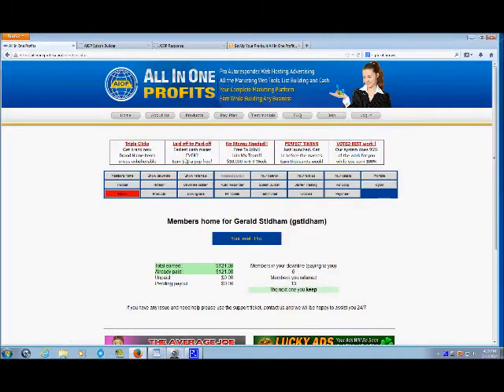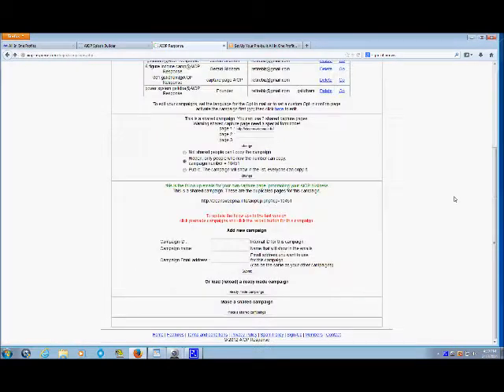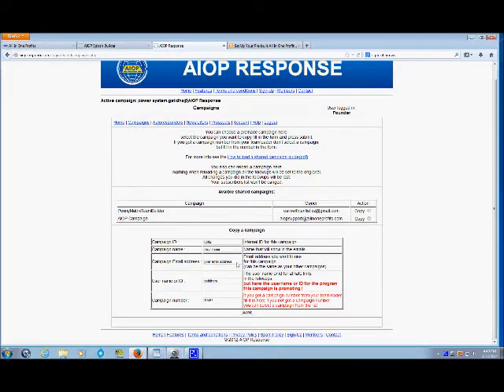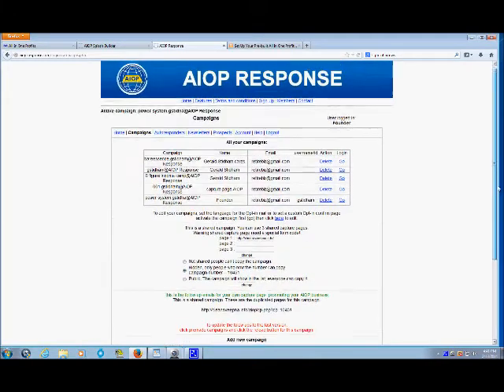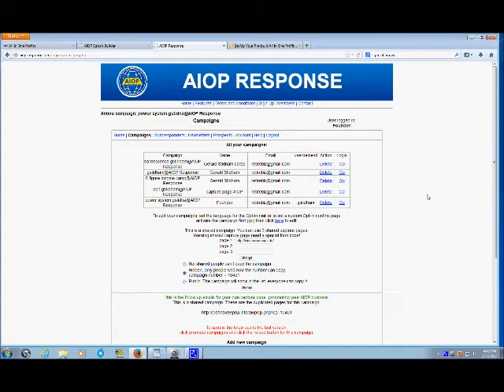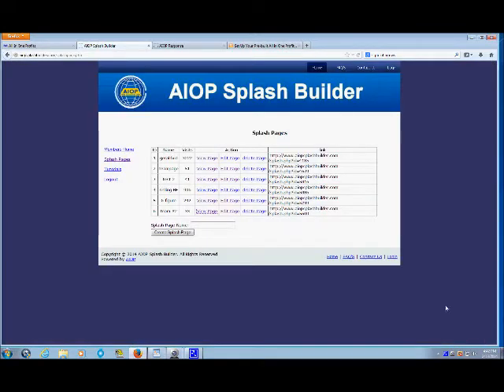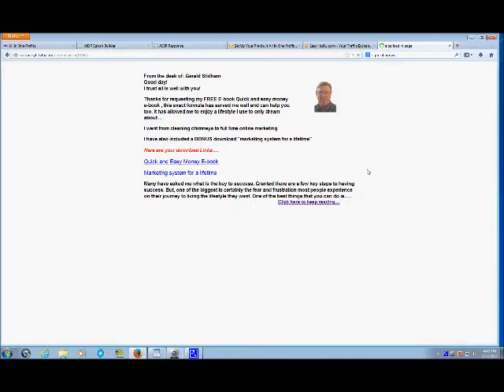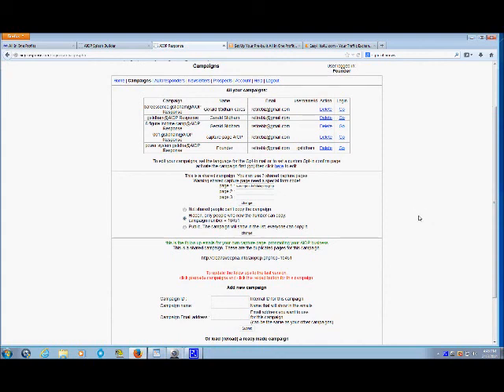all in one profit prebuild system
Discover how to utilize my pre-built all in one profits marketing system to build a massive downline and make money online!

Thanks,
Gerald Stidham